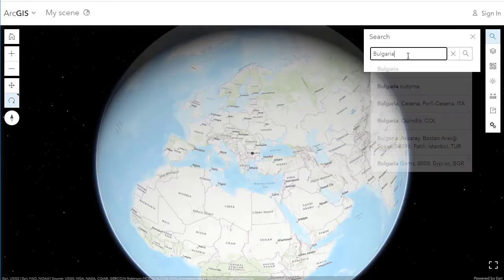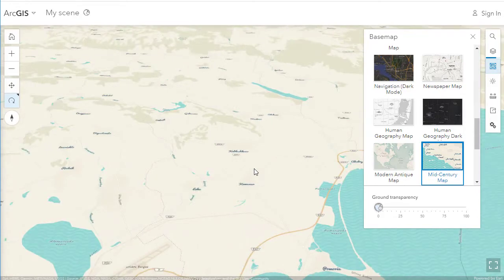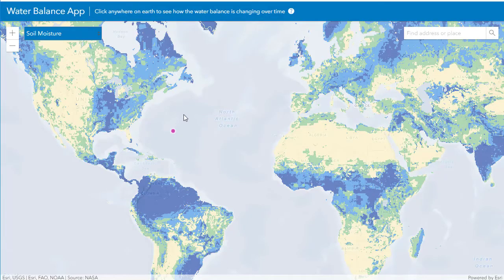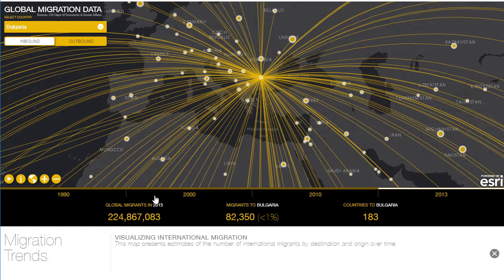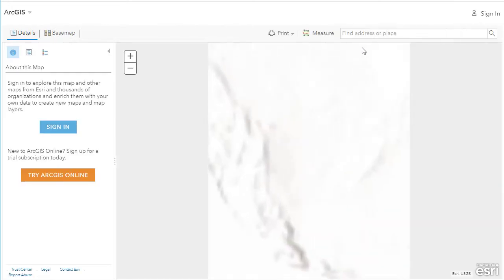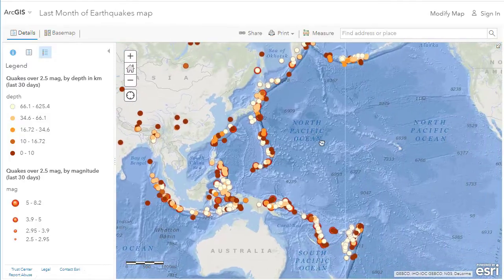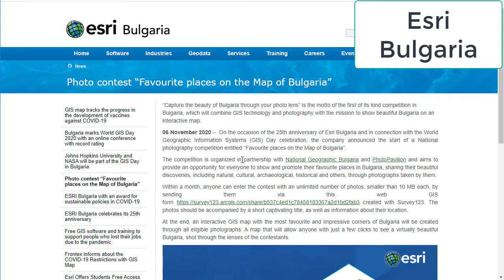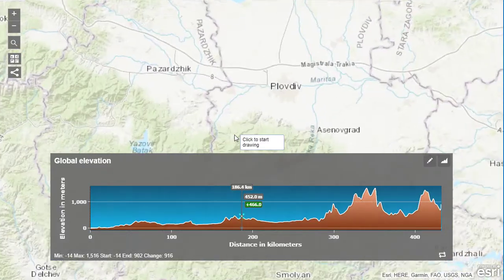Learning About Bulgaria with Interactive Web Maps: Full Version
Learning About Bulgaria with Interactive Web Maps, including those in the ArcGIS environment. You can use these same powerful tools to investigate space, time, physical and cultural environments, and changes for any country.  See also the brief 2 minute version of this video on this same Our Earth channel.